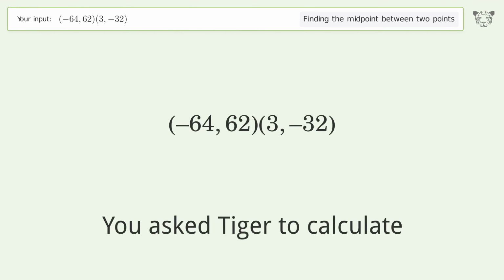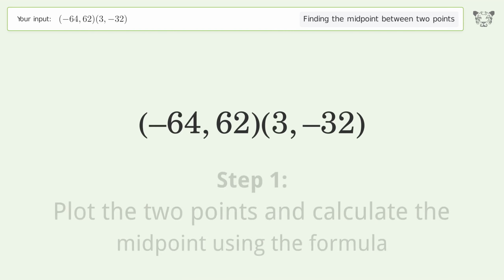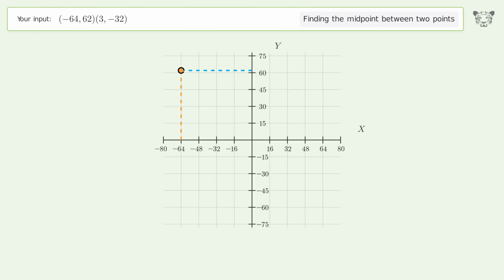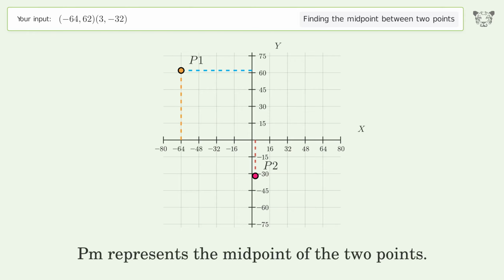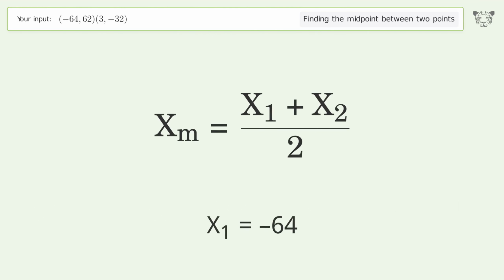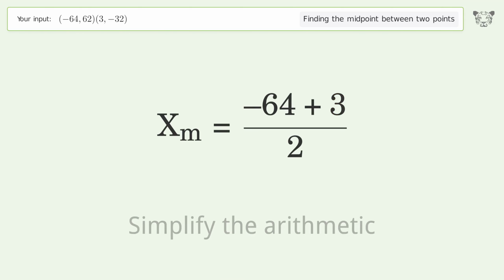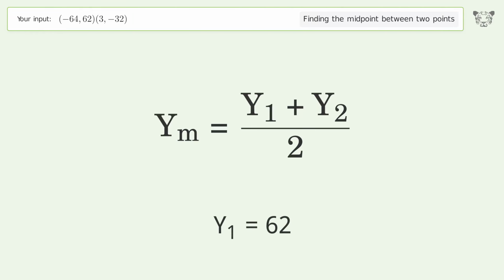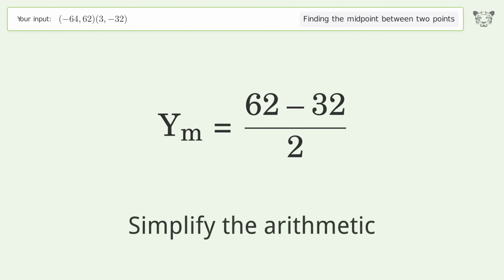Find the midpoint between two points p1 (-64,62) and p2 (3,-32): Step-by-Step Video Solution